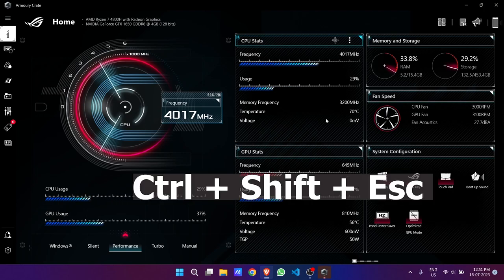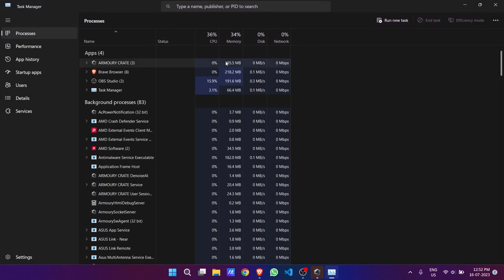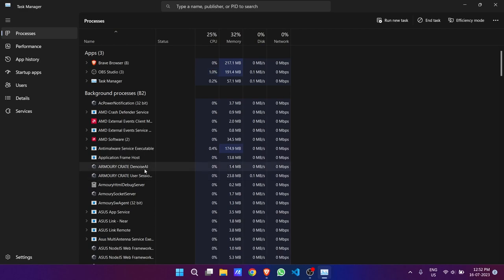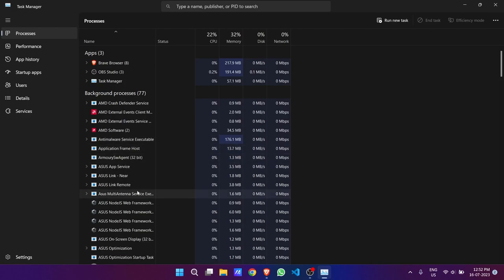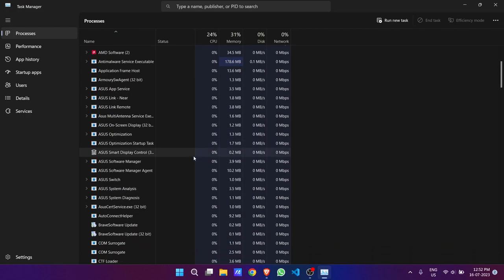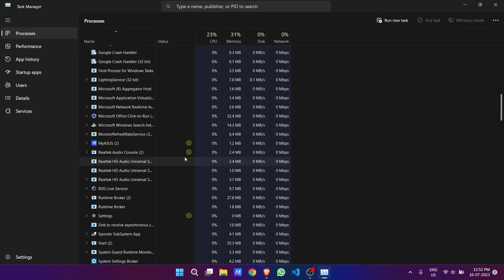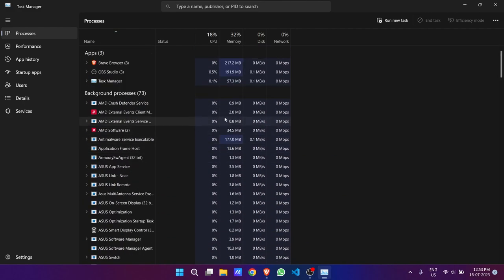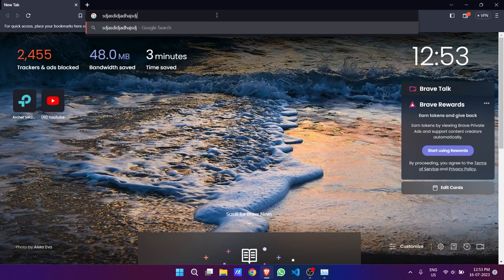FIXED!! armoury crate opens automatically | problem solved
hii everyone, in this video h have solved a problem regarding asus armoury crate which opens itself on pressing any key on keyboard... hope it helps : )